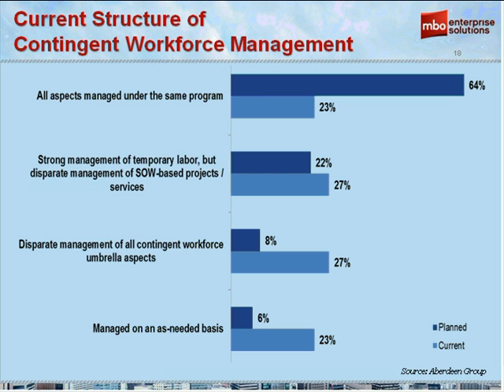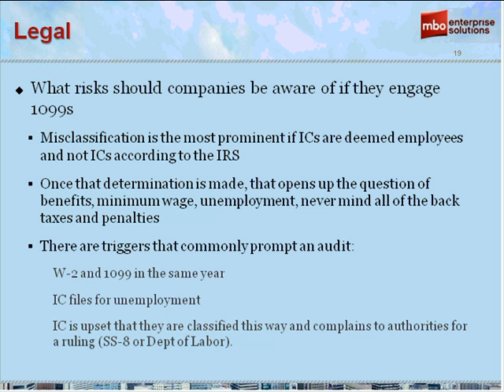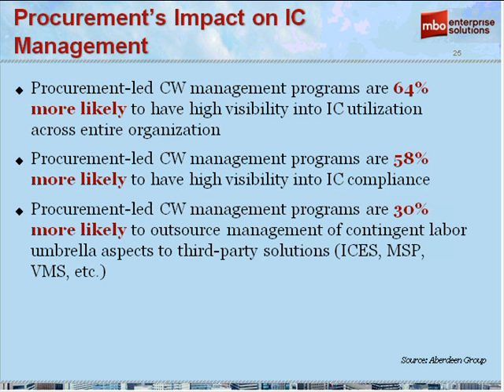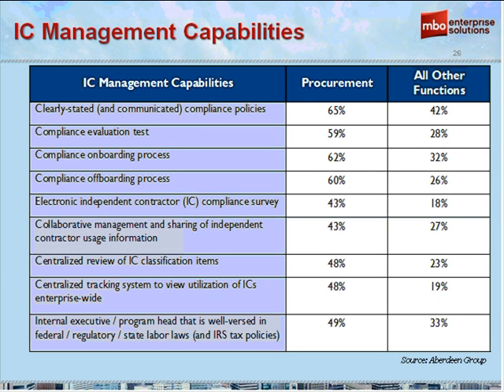Who is In Charge of Engaging Independent Contractors: Procurement or HR or Both?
Let’s break down this question in components.

First: can you have an IC engagement program if you don’t have a centralized procurement function for these services? After all, ICs are businesses and the Procurement department is responsible for procuring services from businesses. Chris Dwyer of Aberdeen brought up some great statistics from his research on the contingent workforce suggesting that programs run by Procurement result in two to three times better visibility, compliance, and organizational utilization. Clearly Procurement does a better job of negotiating, administering contracts, and
reporting. Procurement also spearheads other efficiency-building factors, including electronic automation tools (VMS, Services Procurement technology etc.) Organizations with a centralized Procurement function must recognize this demand in their organization and find a solution to engage these micro-businesses seamlessly, safely, and efficiently.

Second: the legal perspective. This one was more holistic. “Why can’t we all just work together,” asked Deb Berns, the General Counsel at UnitedHealth Group. She cited how the business and other supporting stakeholders all need to collaborate and work with a common set of governance rules to ensure ICs are properly classified and the overall risk for the
organization is mitigated. Issues like systems security, immigration laws, employment regulations, and general company policies must be accommodated for within IC engagement policies and processes. There are concerns that no single entity would be able to watch over an entire organization’s safekeeping when it comes to using ICs, so everyone has to have the company’s best interest in mind and follow the rules established by a joint committee of stakeholders from across the enterprise.

Then, as the call progressed, something unexpected happened – HR representatives started to perk up. ICs, they claimed, are talent and talent is the job of the HR department. Ann Odehnal from WellPoint listed several reasons why HR has to take the lead. It’s all about the talent, she stated, and HR departments have access to the best. Often times the best talent – the most experience, the best training, the top advisory and specialized skills – are presented by ICs. Typically, these are people who don’t want a full-time job and are not interested in being temps. They want to offer their skills and experience with a different degree of involvement. The HR audience seemed to agree.

But again, who owns it?

Odehnal offered her take. “I believe the risk is not who owns it, but how it’s managed,” she said. “If it’s a throw-away process, it doesn’t matter who is the owner. If the org that does own it manages the necessary activity like it’s important and has the power to enforce the requirements and support the business need, then it’s in the right place,” She is convinced
there are reasons for HR to take charge, but it is really the process that need ownership. And that depends on the organization.

So maybe centralized management is the answer… and maybe HR is the right area under which to centralize. After all, if you want to sell IC engagement solutions to businesses, see who is best aligned to provide these benefits:

Centralized contracting (including the use of a template for the creation of a good SOW).
Centralized billing, payments, expenses, tracking and reporting.
Centralized induction and management of on-boarding and off-boarding compliance responsibilities (background check, contract, insurance coverage, etc.)
Centralized risk management.

Odehnal continued, “Once managers understand the risk they bring to the company, they understand the relief that can be brought through centralization.” And who is more prepared to do the job than HR? Odehnal was convincing in her arguments and many agreed that HR should own the process and the function.

Through our experience at MBO Enterprise Solutions, we also agree. HR is ideally suited to run a good IC engagement program. Procurement should help design the solution and source the providers of outsourced or third-party management. Legal has to be consulted so there is consistent messaging and buy-in at the highest level. And of course no program works unless the executives lead by example; after all, most ICs actually come from the needs of the “C” suite. Then bringing in representatives from A/P and Finance, the IT department, Marketing, and Engineering should give you a good cross-functional team that will cover every element of the process, touch every major user group, and consider every box in the workflow chart.